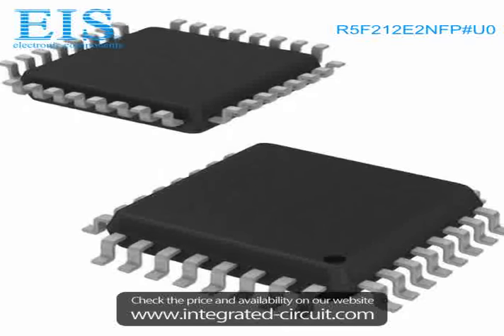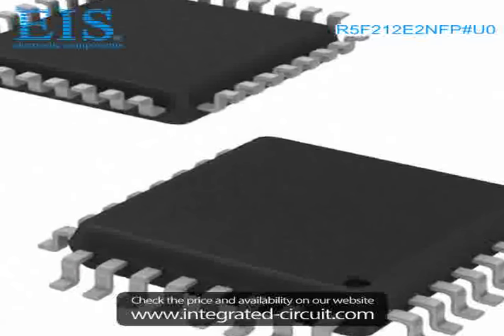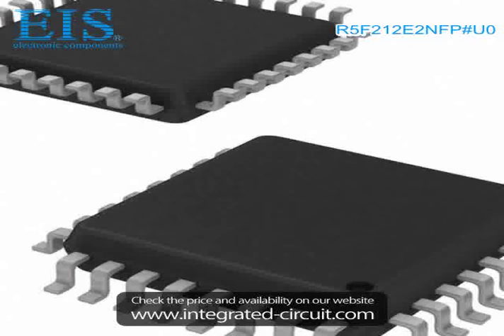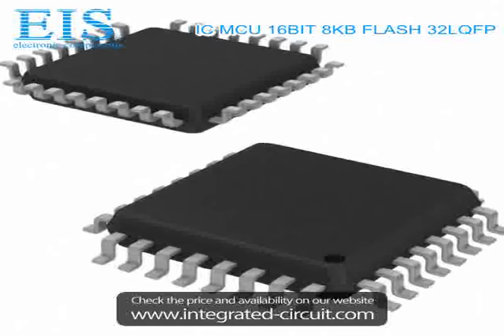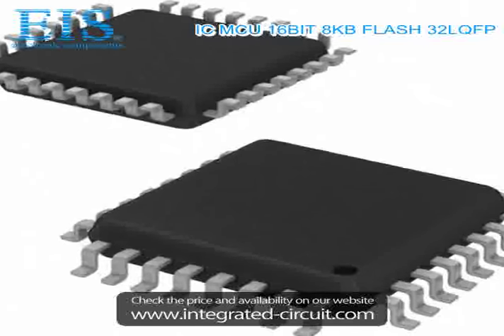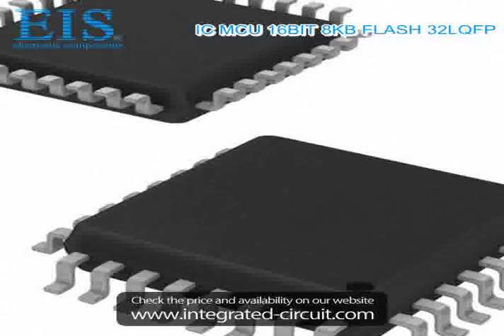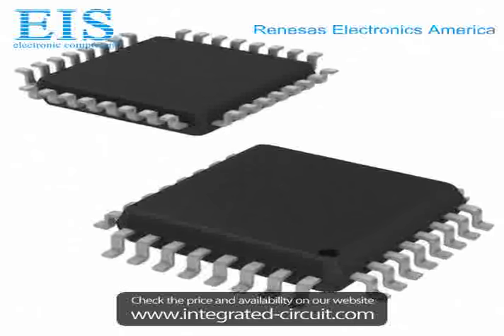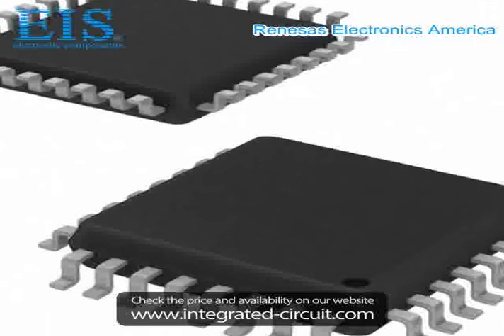Sell R5F212E2NFP#U0 of Renesas Electronics America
We have the stocks of R5F212E2NFP#U0 with a very best price, we can ship immediately after order.

Manufacturer Part Number: R5F212E2NFP#U0
Manufacturer / Brand: Renesas Electronics America
Brief Description: IC MCU 16BIT 8KB FLASH 32LQFP

You also can download the datasheet of R5F212E2NFP#U0 from our